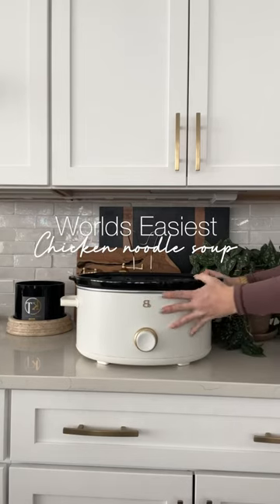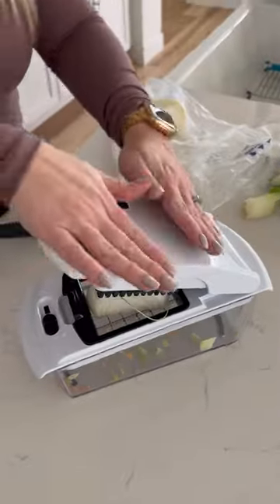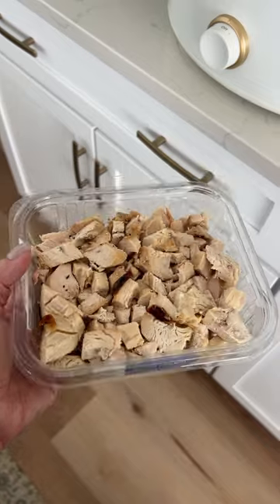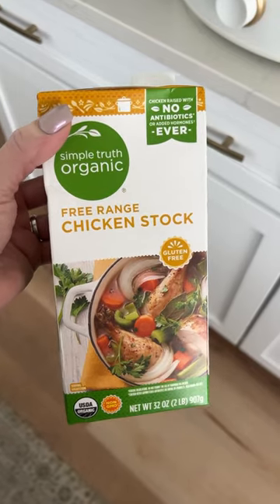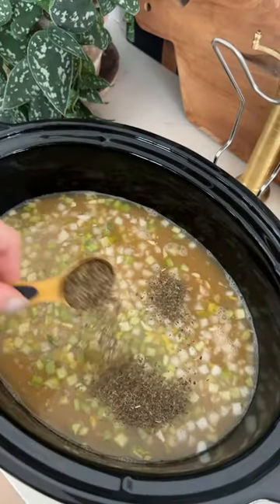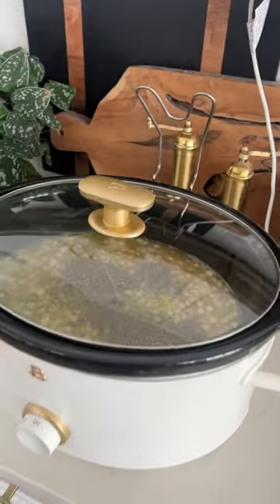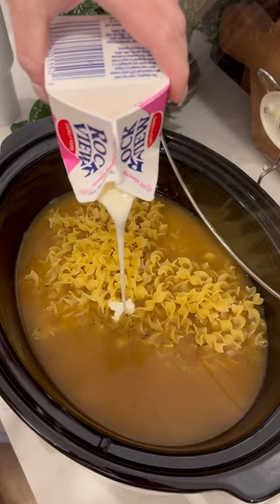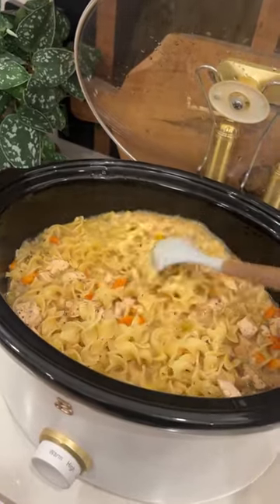Full recipe on my blog